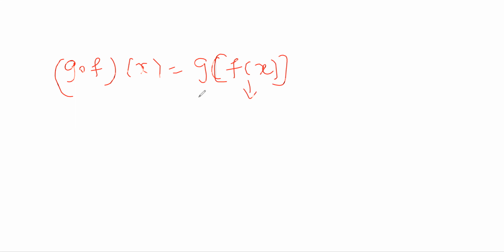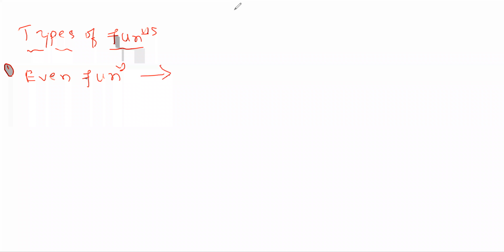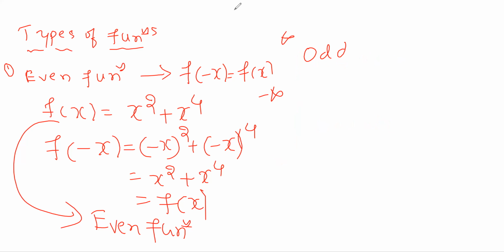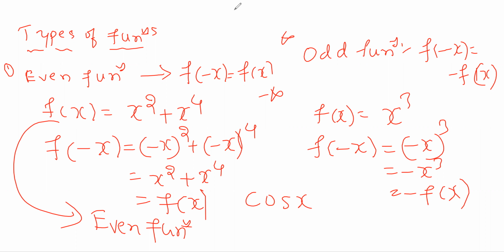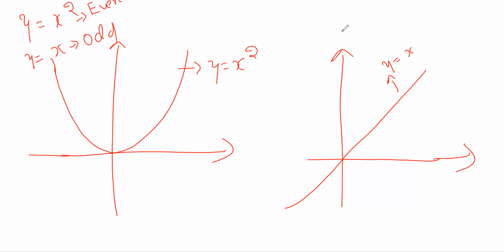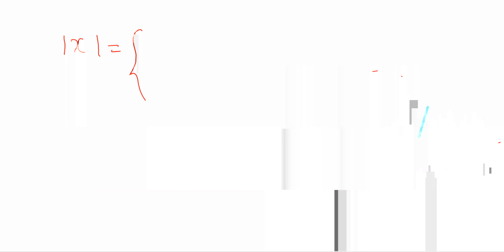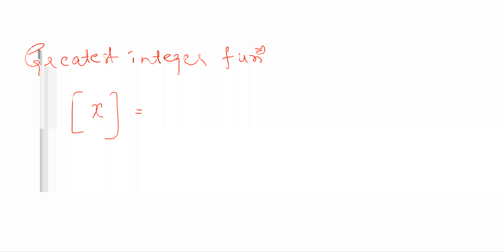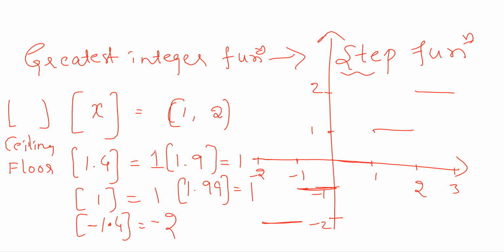AICTE SPONSORED PRERANA PROGRAMME GATE COACHING CLASS VIDEO - 8th Oct 2020 - 3